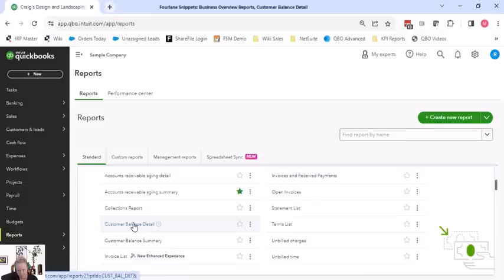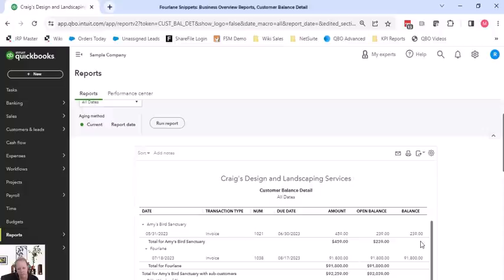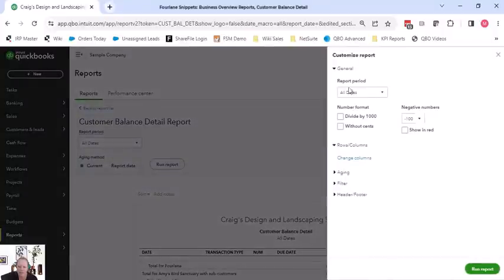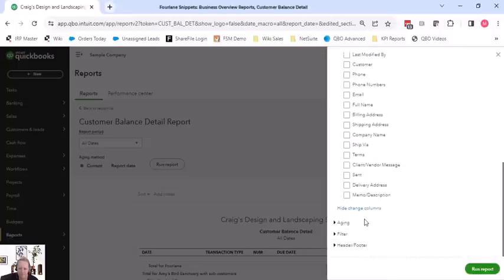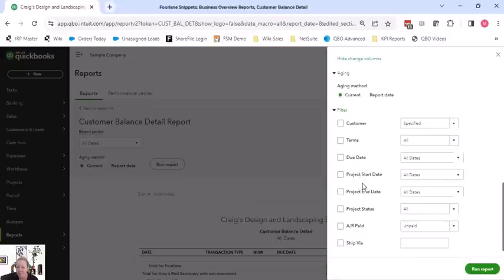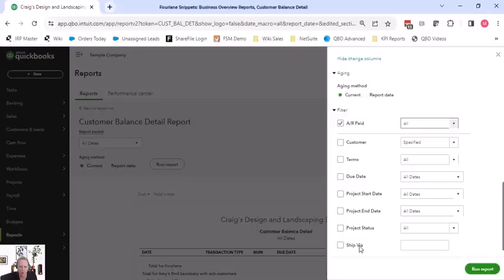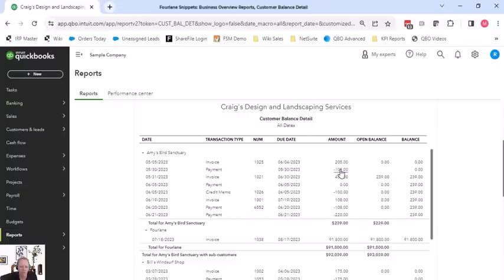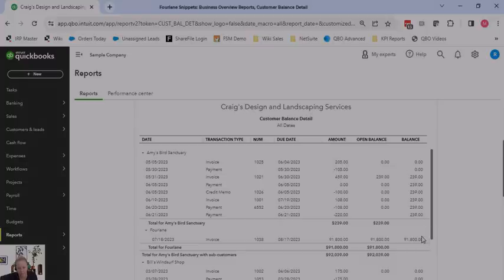Learn QuickBooks - Customer Balance Summary Report - Business Overview - Online Advanced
00:00 Tutorial Markers
00:19 Open Balance As Of
00:39 Original Invoice Amount
01:10 Aging Current vs Report Date
01:22 Open Balance by Project
01:50 Customer Account Detail